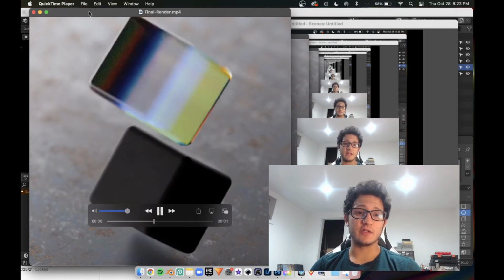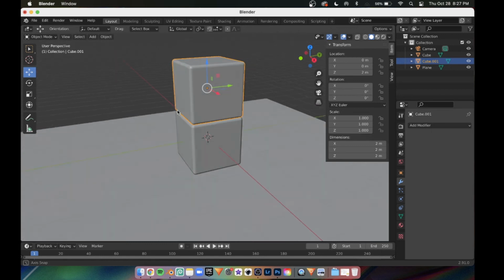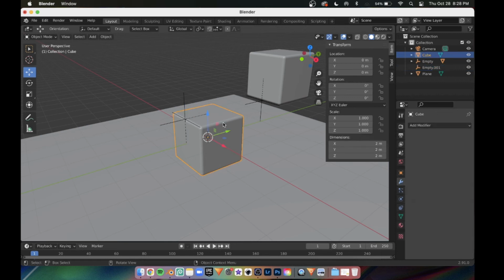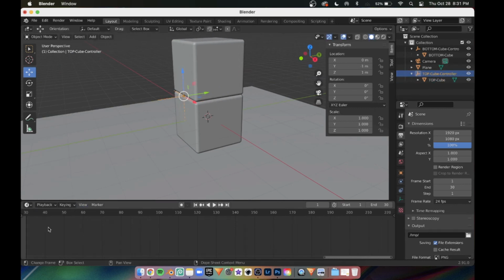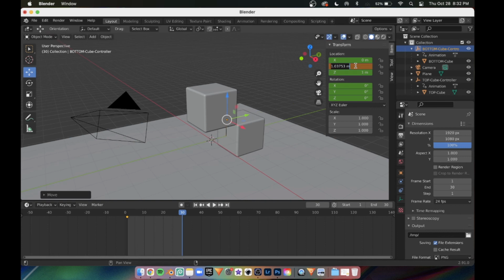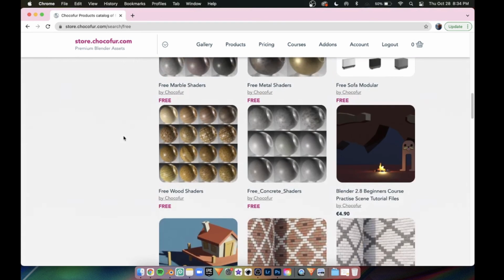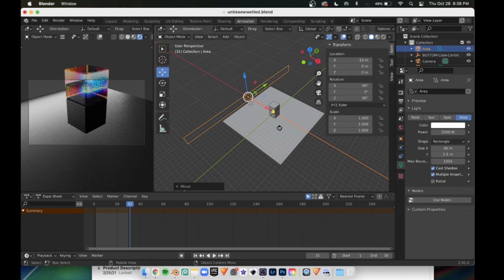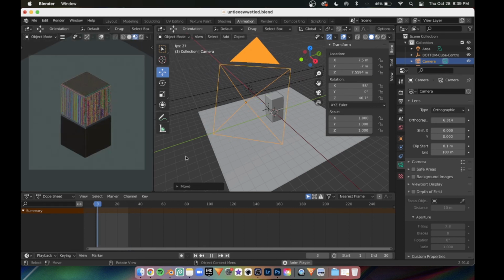Blender - Infinite Cube Walk Animation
In this tutorial you'll learn how to make an infinite cube-walk animation in Blender!